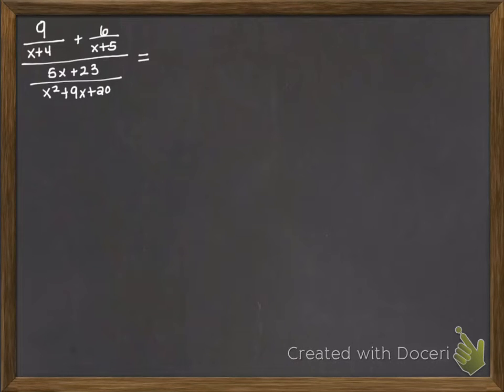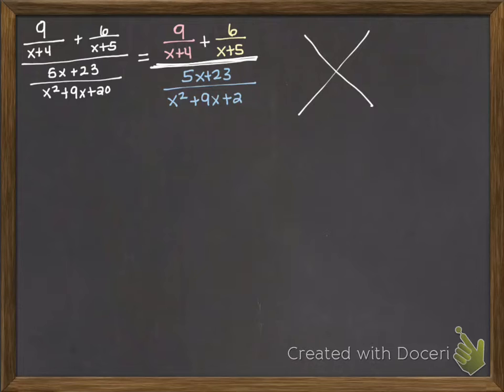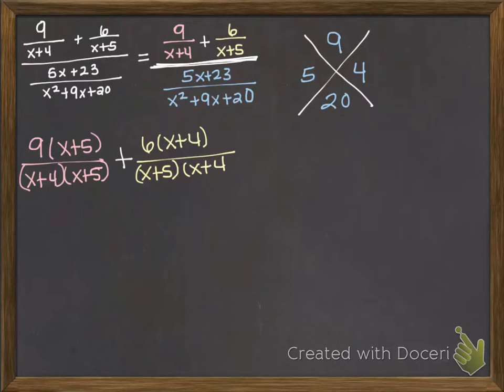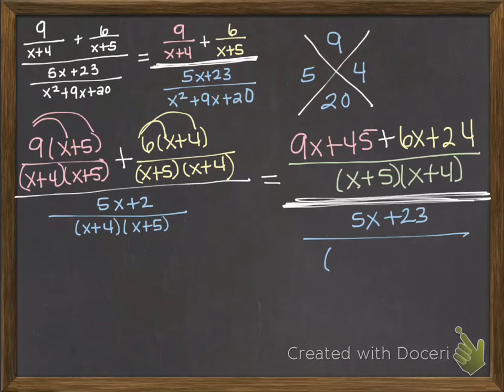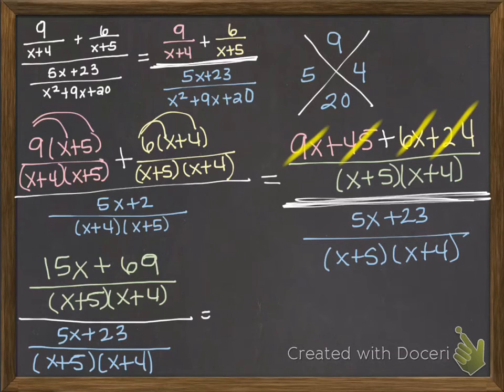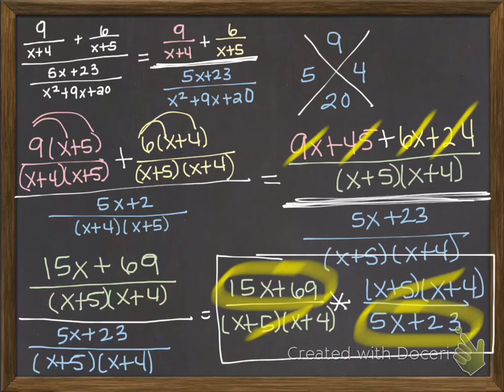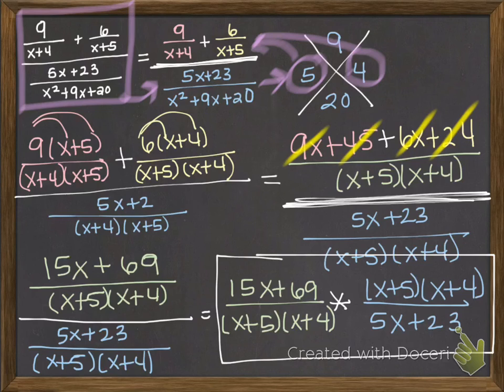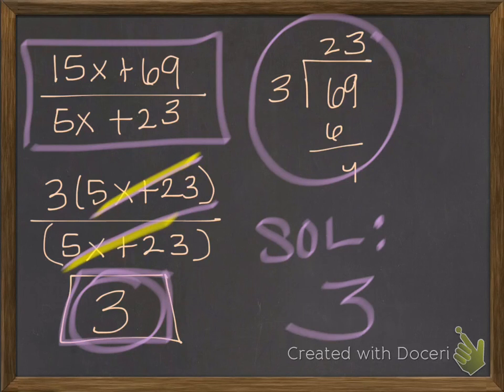Simplifying Complex Rational Expressions